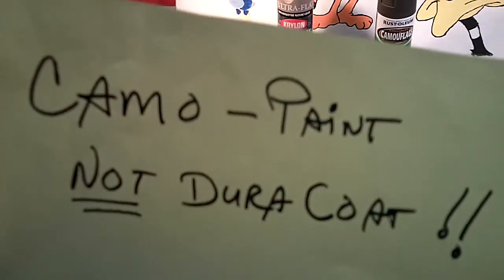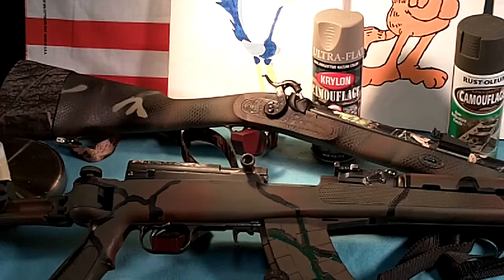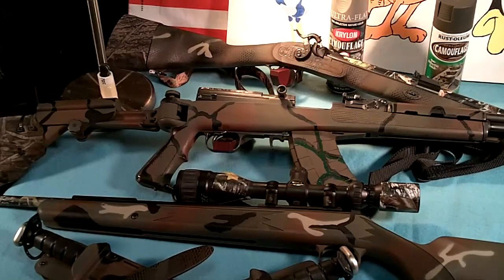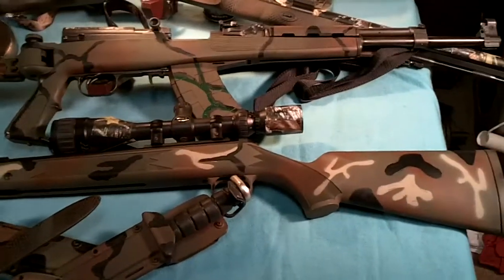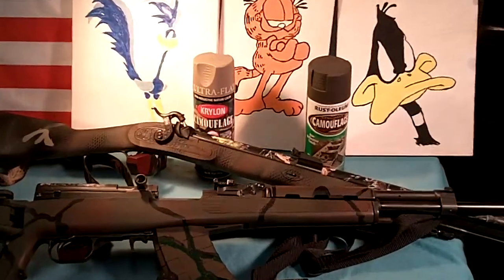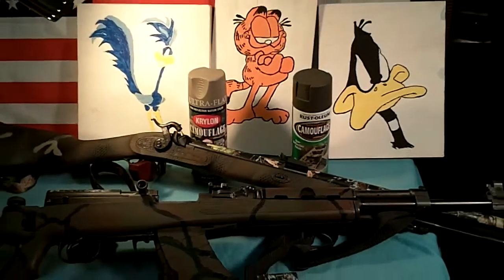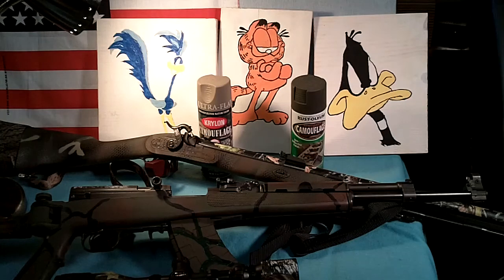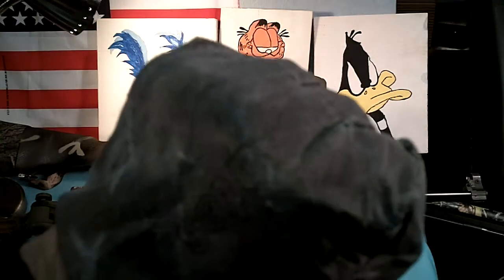Camo-Paint: Non Dura-Coat.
Rifles and knives I have painted  with spray paint.